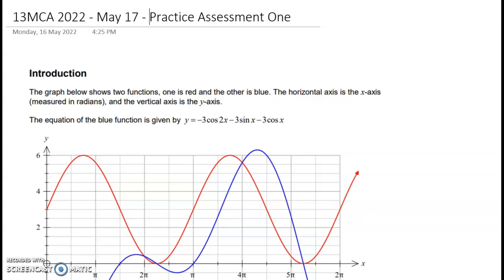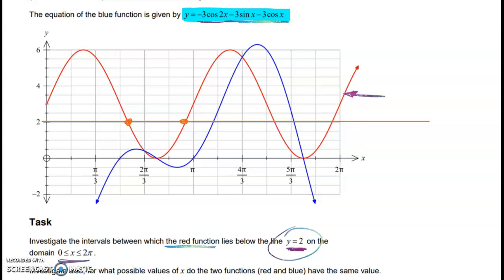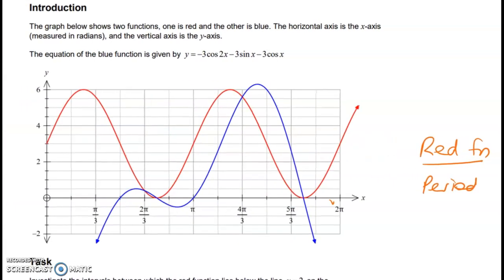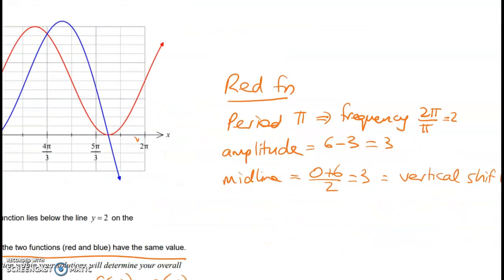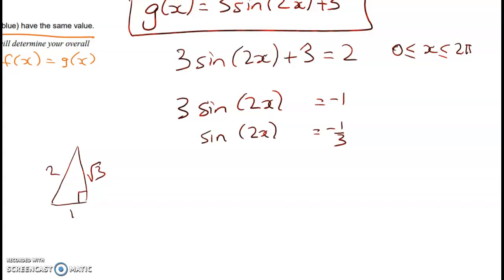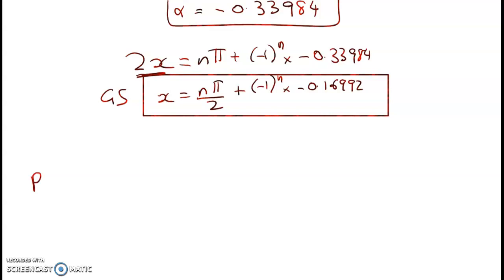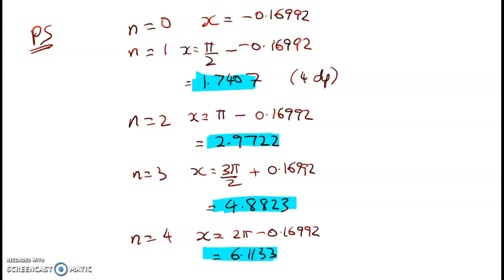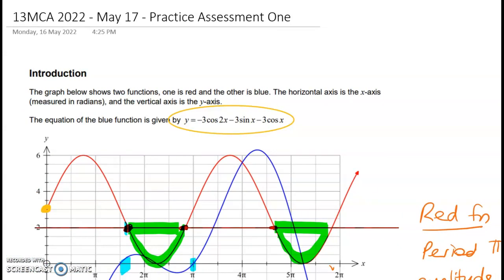13MCA for 17 May 2022 - Prac Task 1 - L3 Trig PART ONE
First half of practice task